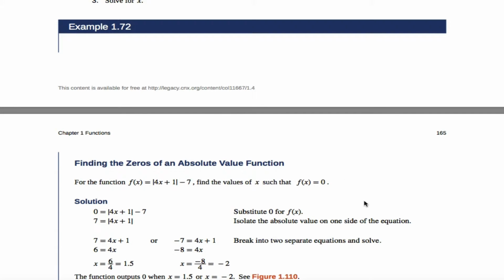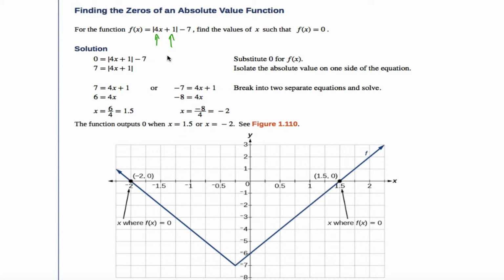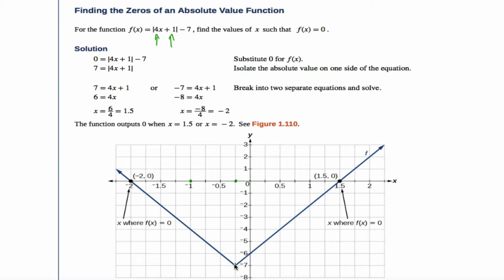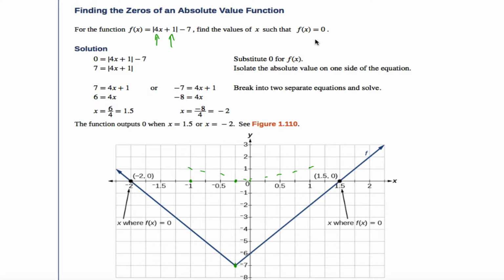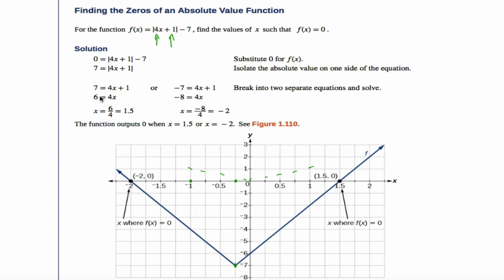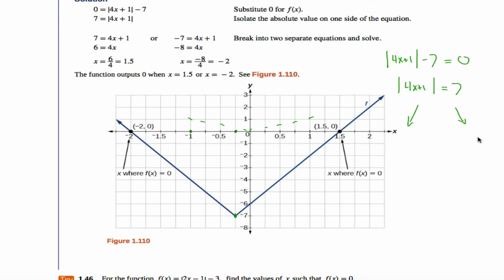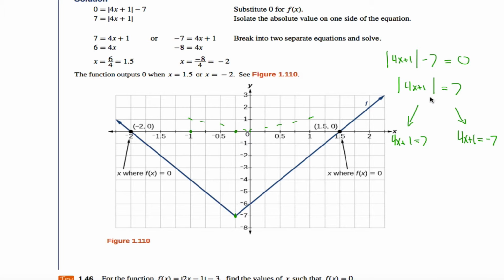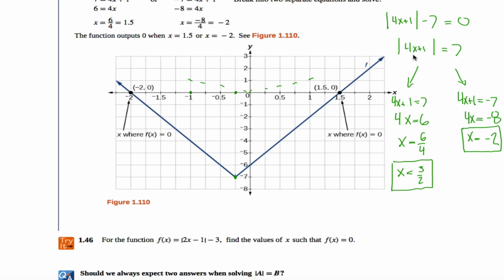OpenStax PreCalculus Example 1.72